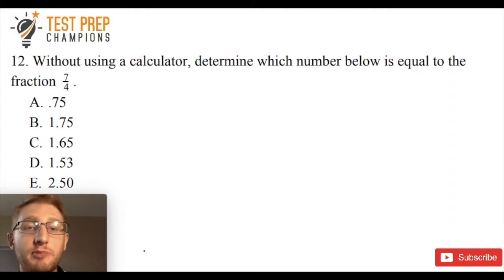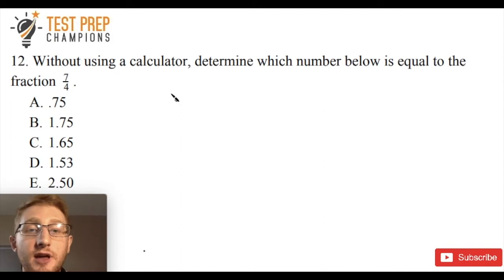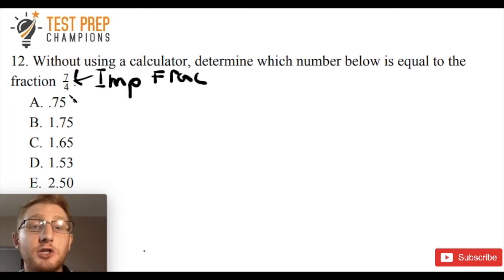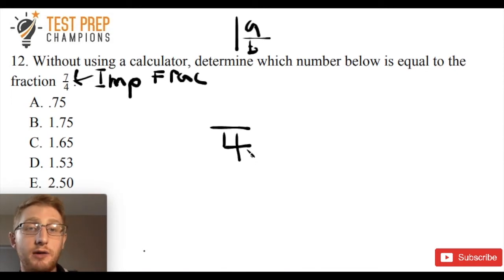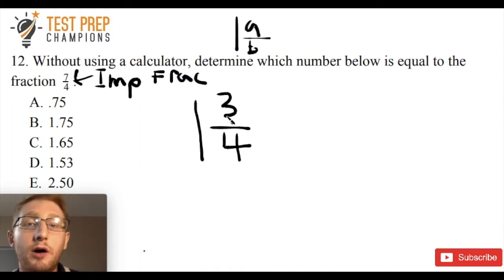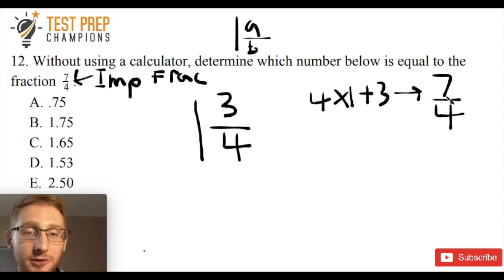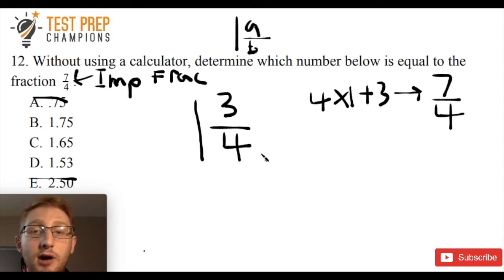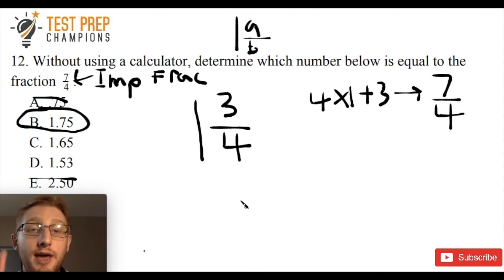GED Math Problem of the Day #14: Hard Fractions Example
In this video, I cover a harder example of fractions. This is a good test of where you're at with fractions for the GED math test!